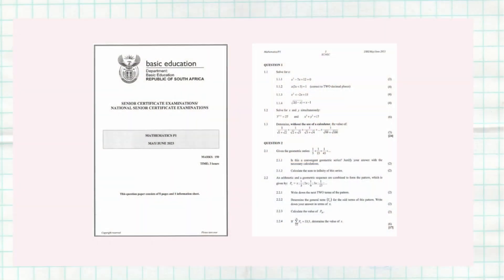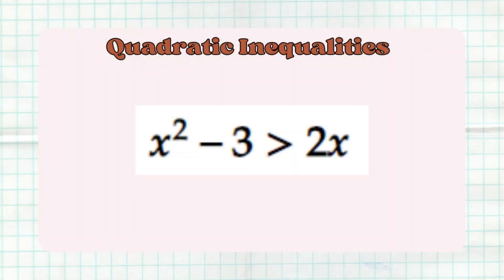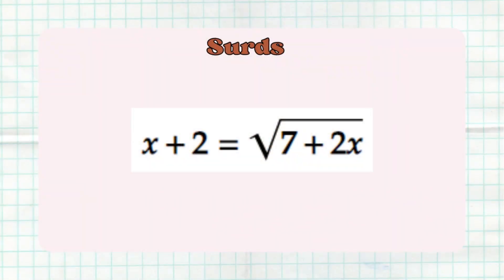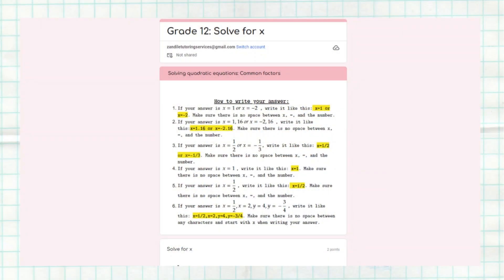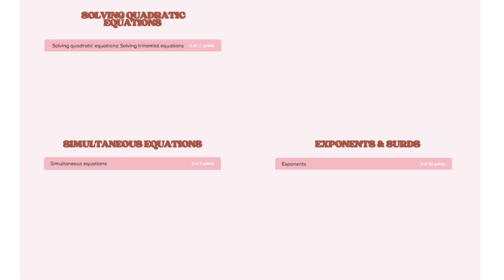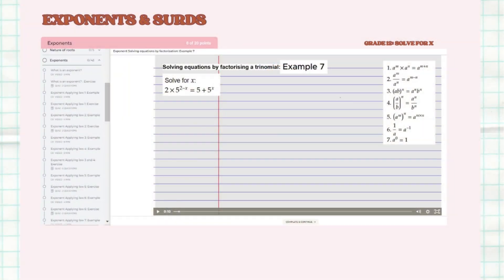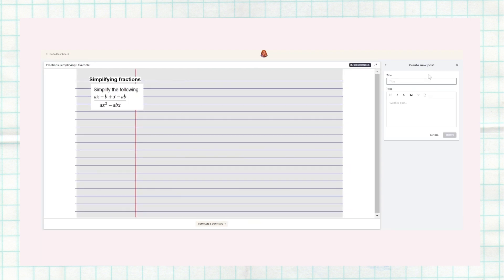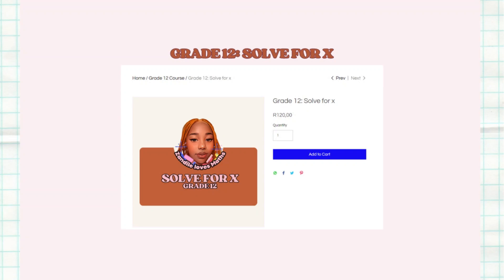Grade 12: Solve for x Breakdown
Welcome to Master Pure Mathematics: Solve for x!

In this video, we break down the process of solving for x into simple, understandable sections. From quadratic equations to exponents, we've got you covered!

Section Covered:
1. Solving Quadratic Equations
2. Quadratic Inequalities
3. Simultaneous Equations
5. Exponents
6. Surds

Study Tips:
1. Take the Quiz: Identify your strengths and areas for improvement.
2. Review Your Results: Focus on your weak spots.
3. Watch Video Lessons: Reinforce your learning with specific lessons.
4. Practice with Quizzes: Test your understanding section by section.
5. Past Papers: Challenge yourself with past paper quizzes and watch the video solutions for tricky questions.

Study Tips
Boost your study routine with these essential tips:
1. Take the Quiz: Identify your strong and weak areas.
2. Review Your Results: Focus on areas needing improvement.
3. Watch Video Lessons: Strengthen weak areas with targeted lessons.
4. Practice with Quizzes: Test your knowledge with section-specific quizzes.
5. Past Papers: Practice with past papers and watch video solutions for tricky questions.